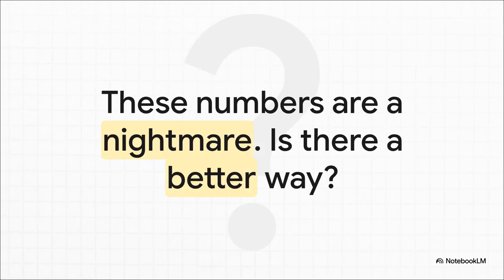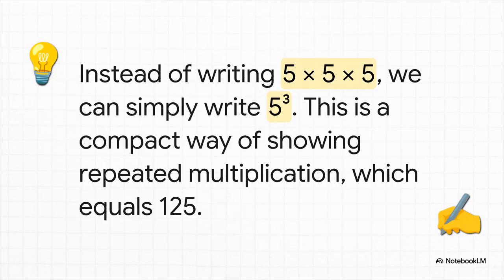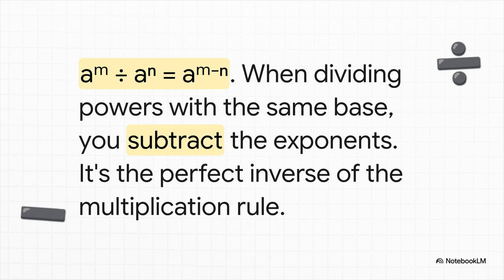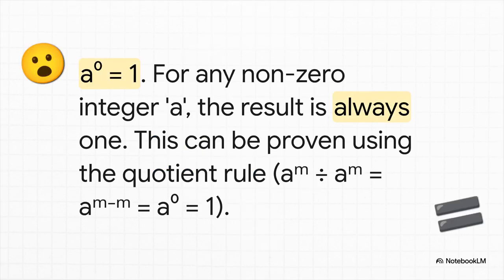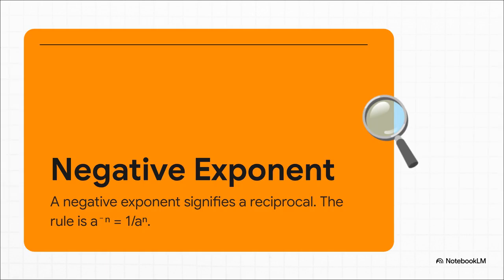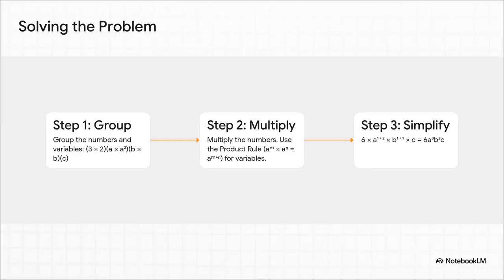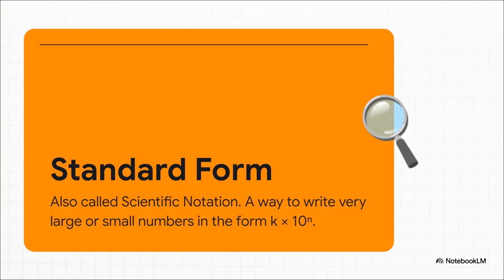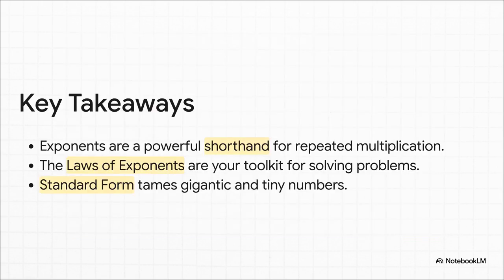Master Exponents & Powers: Easy Rules, Tricks & Standard Form Explained (Math Tutorial)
Unlock the world of exponents and powers with this comprehensive math tutorial. Whether you’re new to exponent rules or aiming to solidify your understanding for upcoming exams, this video provides a structured, step-by-step approach. We begin with fundamental definitions before moving to advanced tricks that streamline your calculations. By the end of this lesson, you’ll confidently simplify algebraic expressions, solve exponential equations, and convert numbers to standard form (scientific notation) without hesitation.

In this tutorial, you will master:
- The Product Rule for Exponents: multiply with ease
- The Quotient Rule and handling negative exponents
- The Power of a Power and Power of a Product rules
- The Zero Exponent Rule: transforming any base into 1
- Fractional Exponents and their connection to roots
- Converting large and small numbers into Standard Form for precision
Each concept is illustrated with clear examples and practical tips that can be applied in homework, exams, or real-world problem-solving.

This video is ideal for middle school, high school, and college students preparing for SAT, ACT, GCSE, A-level, or university-level algebra, chemistry, and physics courses. Mastering exponent rules will boost your confidence in tackling logarithms, polynomial expressions, and scientific data analysis. Whether you’re pursuing STEM, engineering, or data science, these exponent skills are essential for academic success and efficient mental math.

Join our learning community and conquer exponents and powers together!